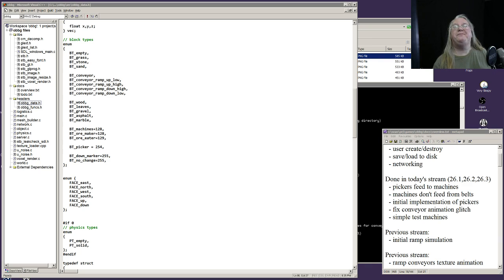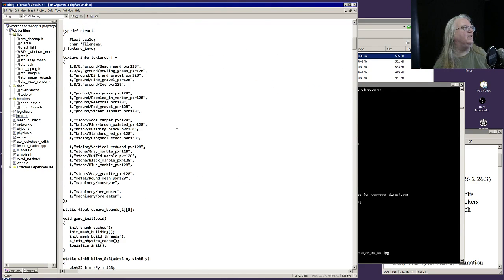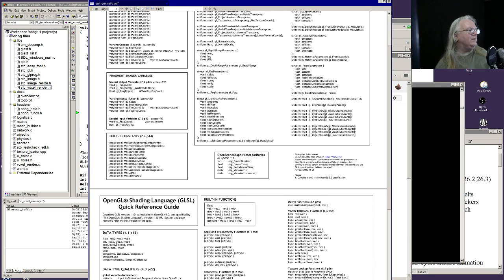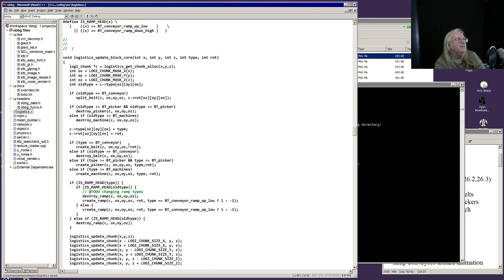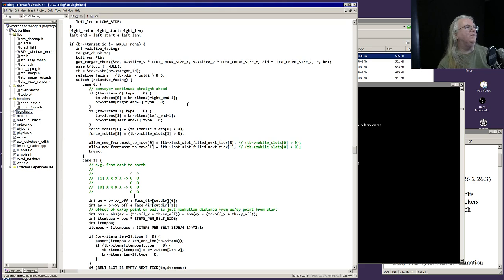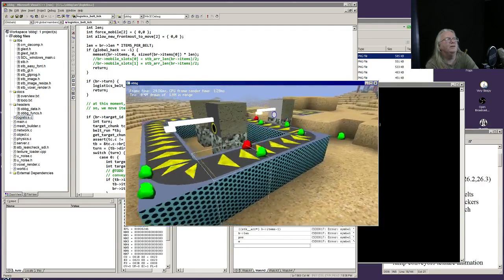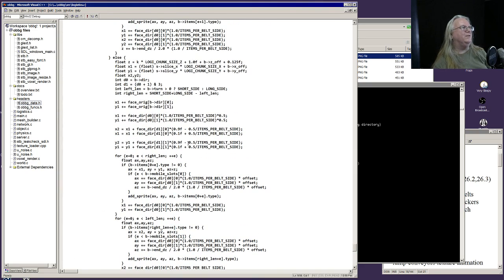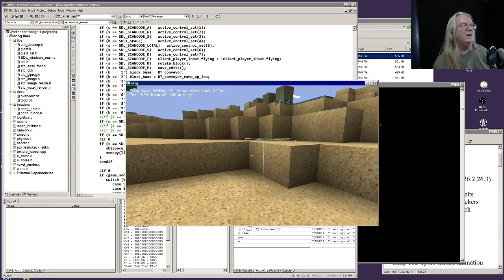open block building game programming #27